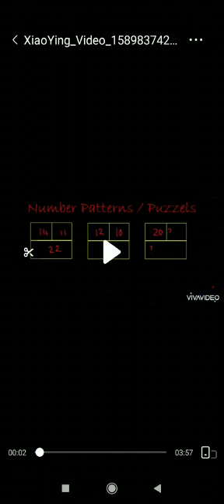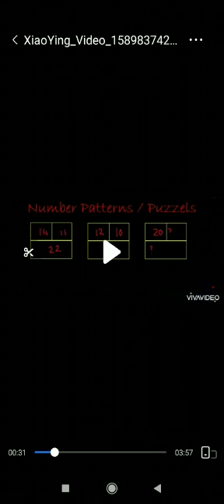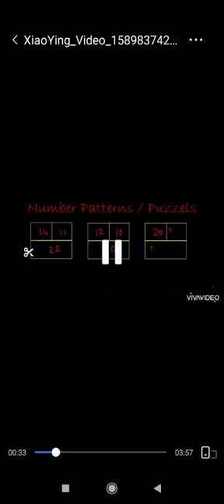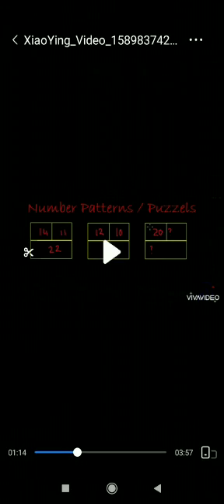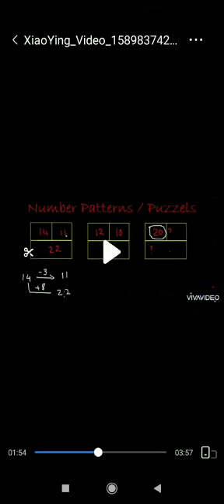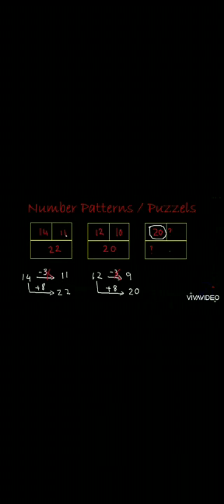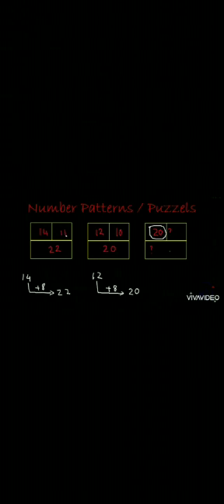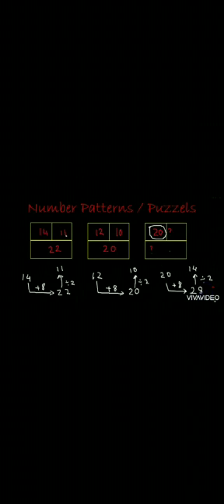Ms. Manal Maths Class for IV & V Students (20th May 2020) PART I